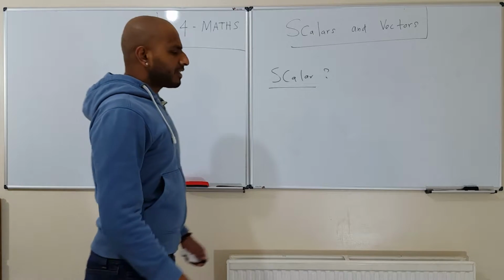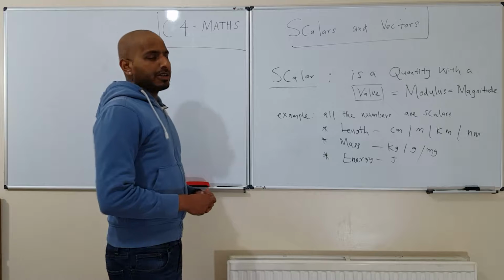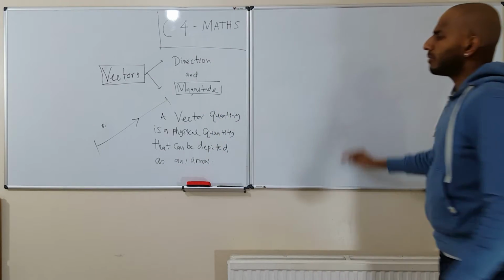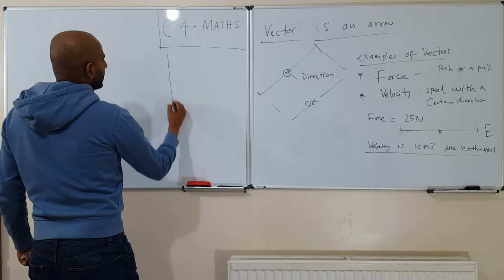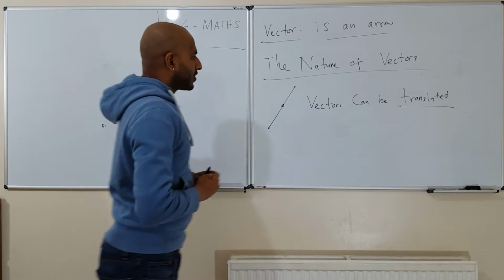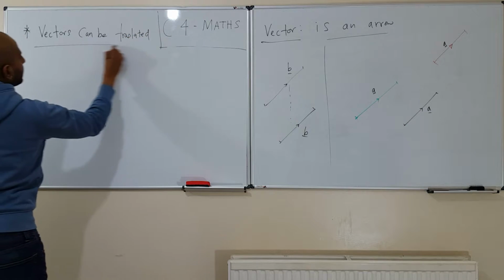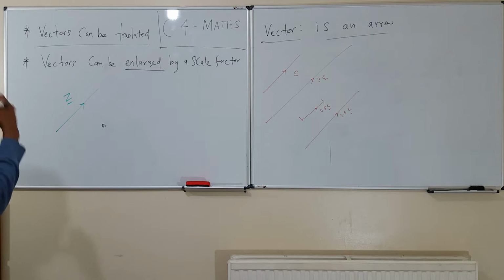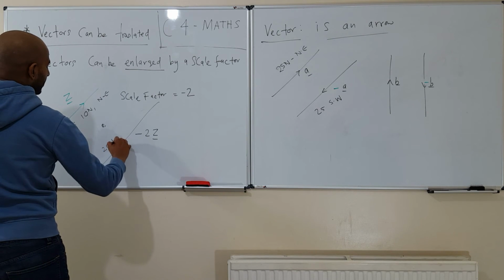V L 1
V L